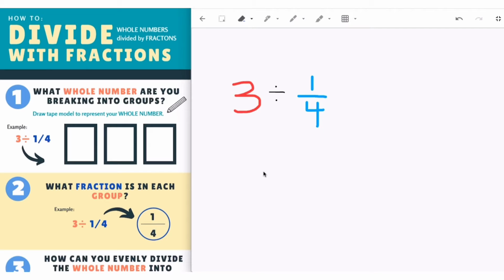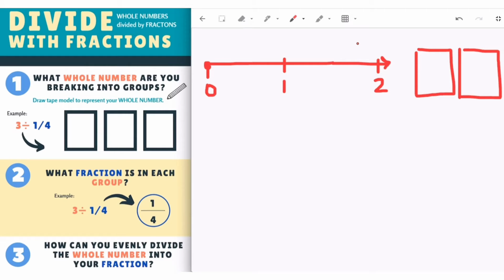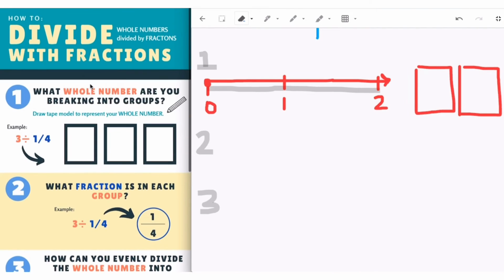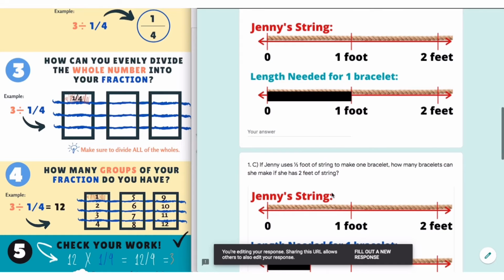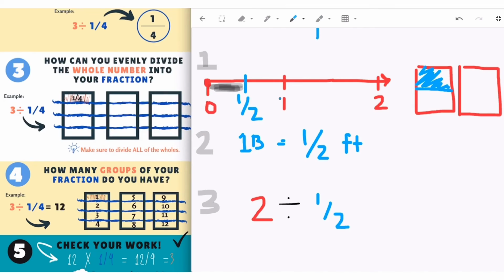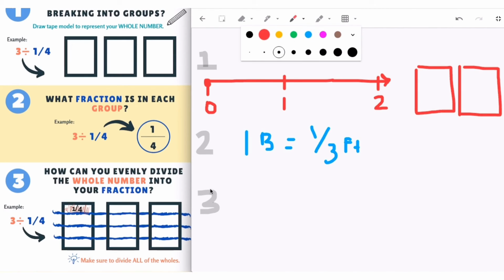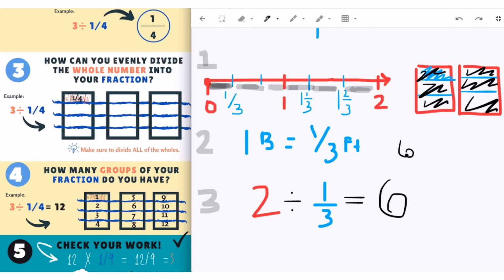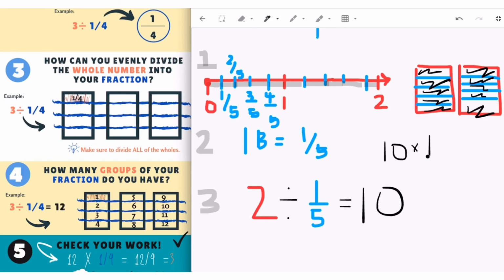How To Divide Whole Numbers by Fractions!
Use to complete Math Assignment #2 for Week of May 4!